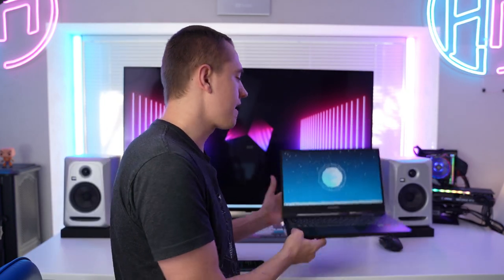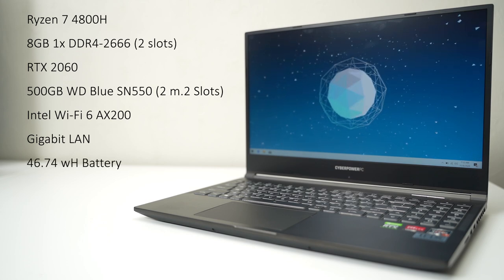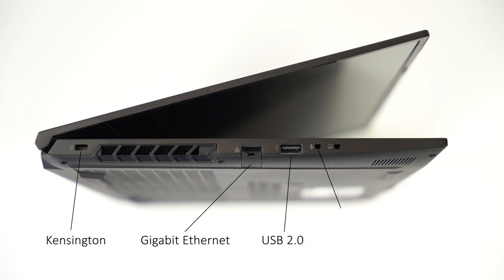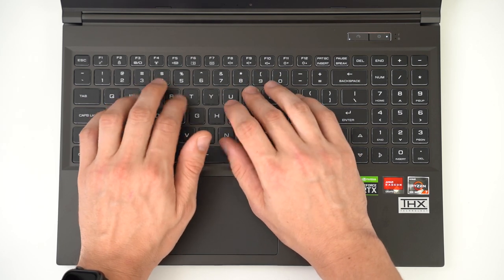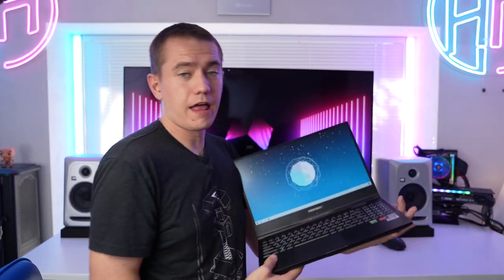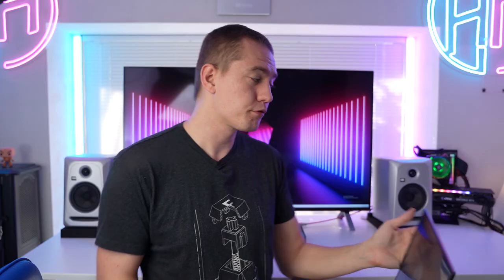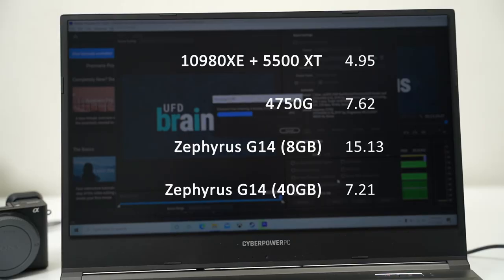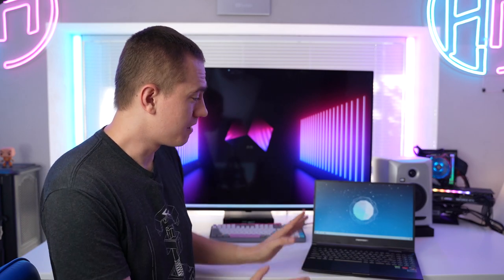This Is The One! - CyberPowerPC TRACER IV R 15 SLIM 300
Presenter: Brett Sticklemonster
Videographer: Reece Hill
Editor: Catlin Stevenson
Thumbnail Designer: Reece Hill